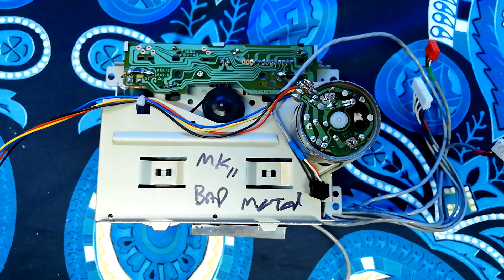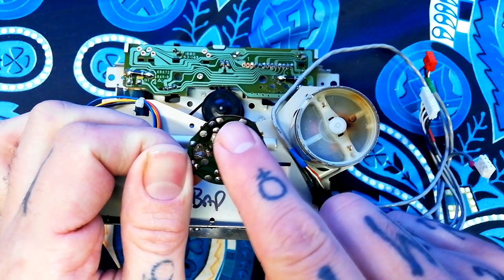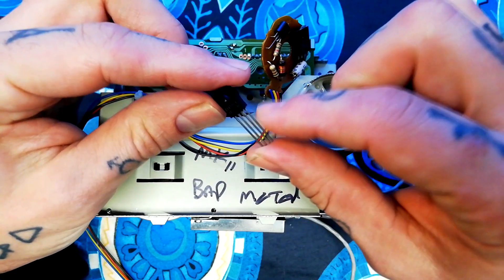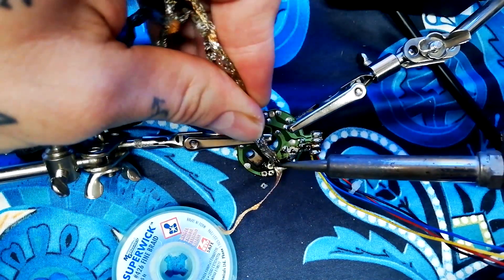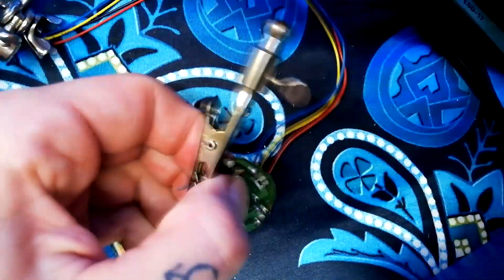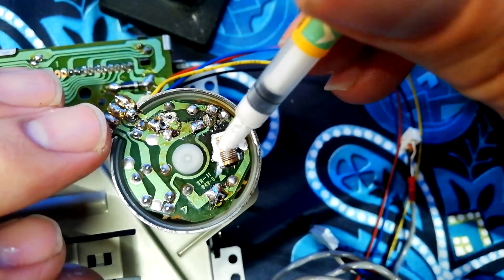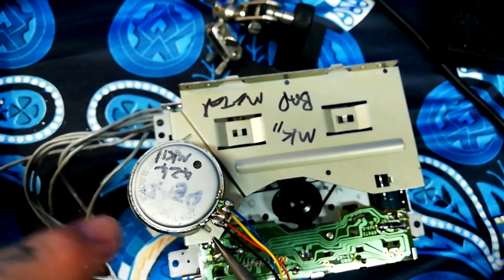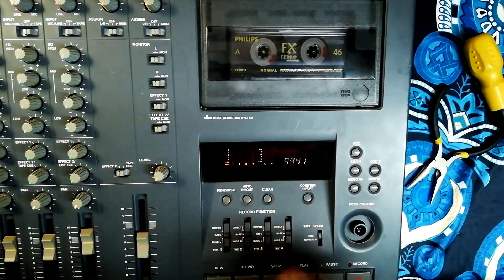Repair a 4-track motor | Mabuchi EG-530KD-2B | Replace the Control Chip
This is a follow-up to a video I made tearing down a Mabuchi 12 volt motor: That video included instructions on how to remove the end-cap and desolder the PCB, which are things you will need to know if you want to follow along with this video, here is the link;-

In this video I remove the burned-out motor control chip from the servo PCB in an unresponsive Tascam 424 Mk II motor and replace it with a new-old-stock chip of the same type, which successfully brings the cassette transport back to life.

Although I am demonstrating the repair on a 424 mark two, I know that the Mabuchi EG-530KD-2B featured is also the motor used in  several other models of 4-track including the Tascam 424 MkIII, 464, 488, 644, 688, the Fostex 280 and the Yamaha MT4X.

I strongly suspect that the same motor control chip is used in the servo circuit in most of the 4-track and 8 track recorders which run at "High speed" manufactured from the late 1980s forward (other Mabuchi motors capable of 3200rpm, facilitating 3&3/4 inches per second) , though at the time of publishing this video I have yet to confirm this.

If you would like to read how I went about researching this, please read my blog post;-